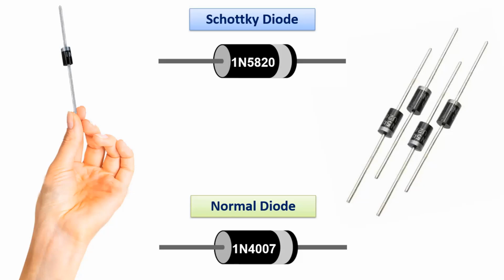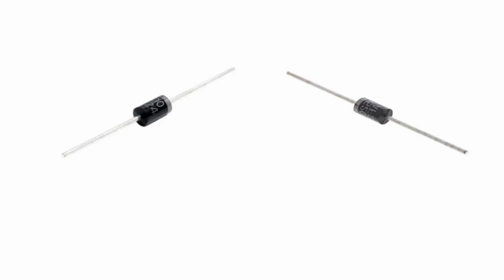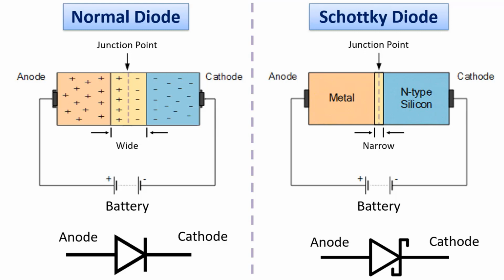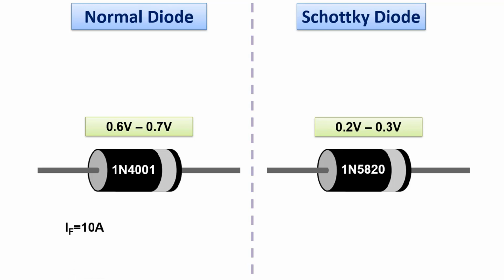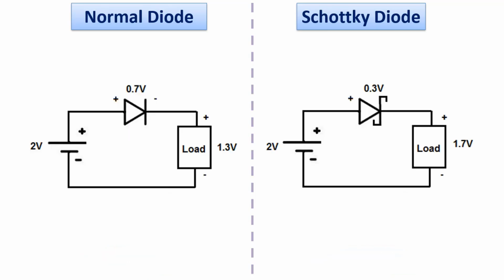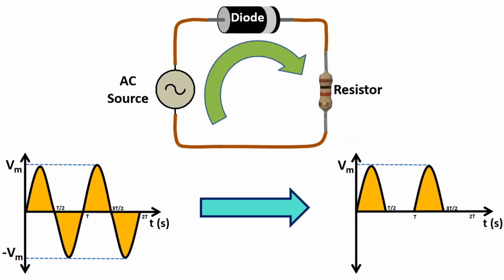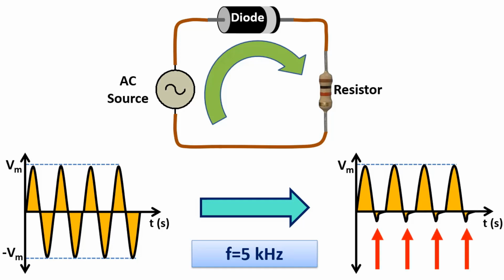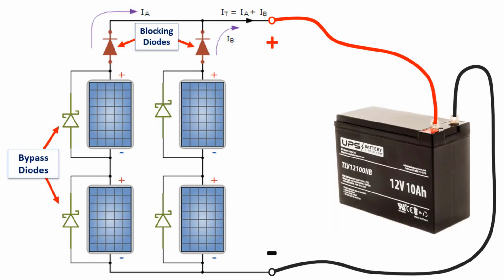Difference Between Schottky Diode and Normal Diode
A Schottky diode, named after physicist Walter H. Schottky, is a semiconductor diode known for its fast switching speed and low forward voltage drop. Unlike standard silicon diodes, Schottky diodes are constructed with a metal-semiconductor junction rather than a P-N junction. This metal-semiconductor interface results in several distinctive properties:

Schottky diodes are prized for their low forward voltage drop, high-speed switching, and low reverse recovery time, making them essential components in a range of electronic and electrical applications, particularly where efficiency and speed are paramount.